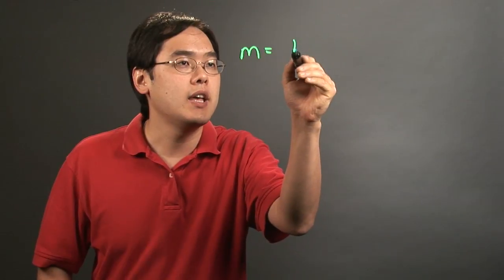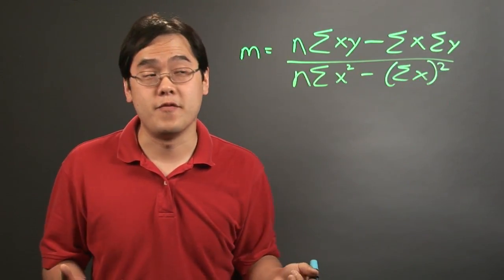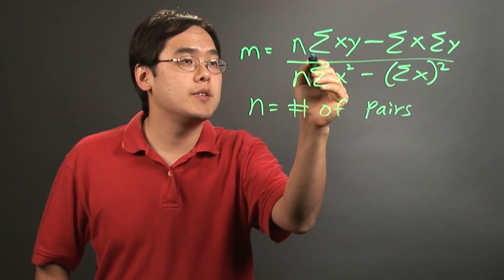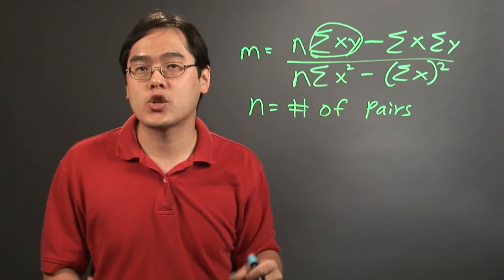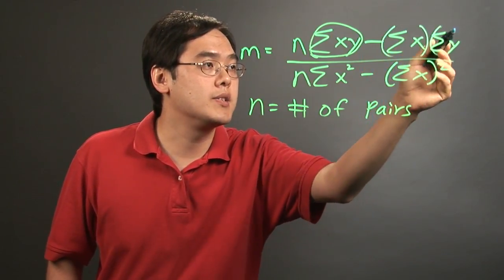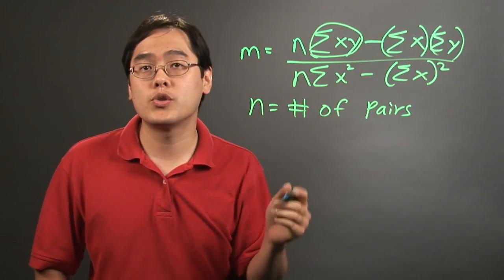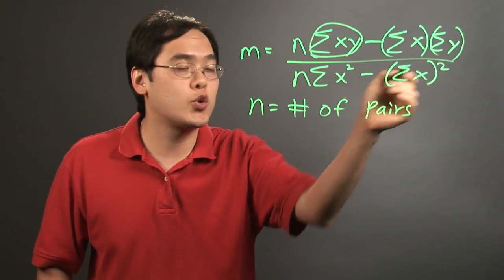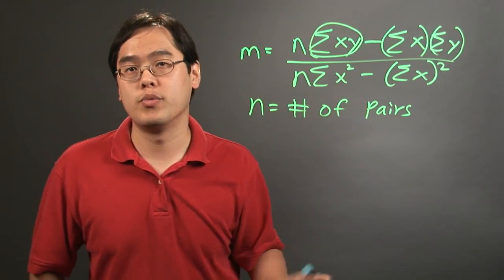How to Calculate Slope of a Line in Statistics : Statistics 101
A slope of a line in statistics is a very valuable way to take a look at how different pieces of information are related. Calculate the slope of a line in statistics with help from a mathematics educator in this free video clip.

Series Description: When working with statistics, you're going to want to familiarize yourself with a variety of important formulas and concepts. Get tips on working with statistics problems with help from a mathematics educator in this free video series.